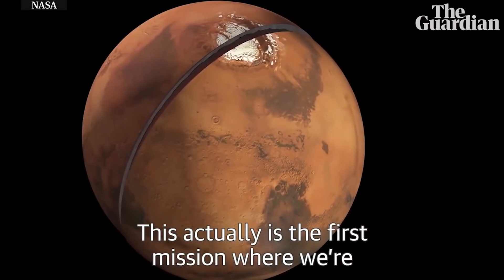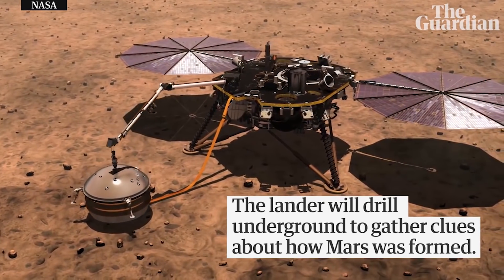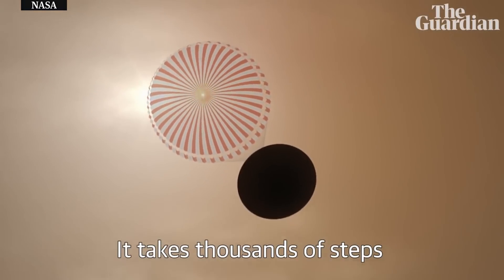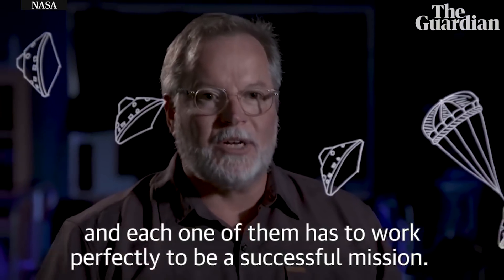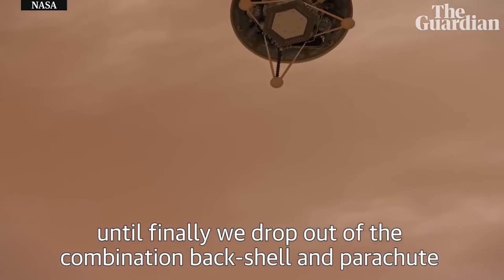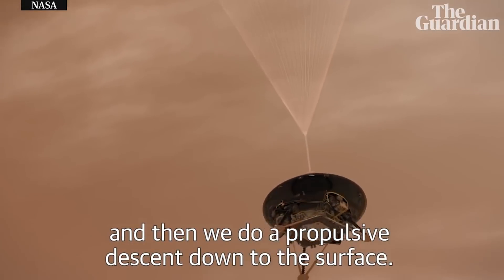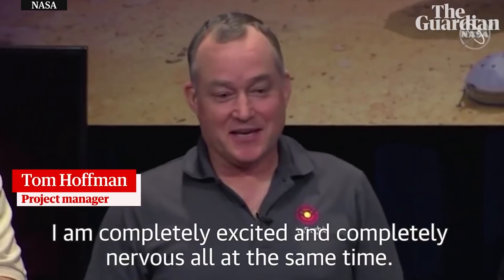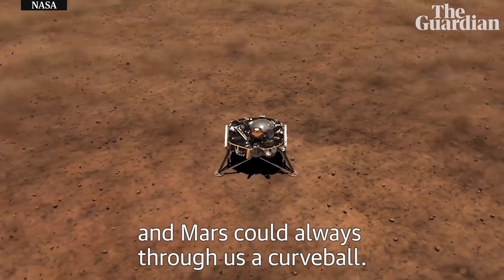Here’s what the Nasa's latest probe is doing on Mars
Nasa engineers are about to initiate a manoeuvre that is their least favourite activity in space: they will attempt to land a robot spaceship on Mars. The latest Mars probe, InSight, is intended to analyse seismic activity on the red planet by drilling under its surface. It is hoped InSight will help scientists understand the early evolution of Mars and other planets in the solar system. The landing process will take about seven minutes but is highly complicated and risky. The spacecraft must be slowed from 12,000mph to 5mph for successful touchdown